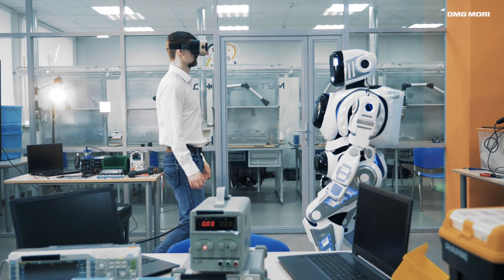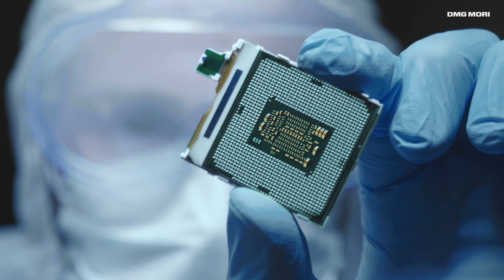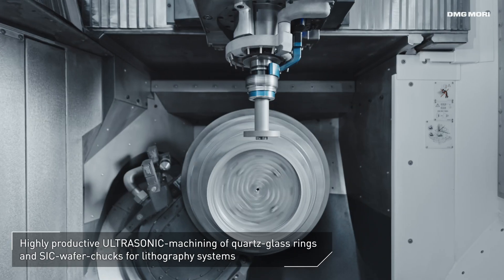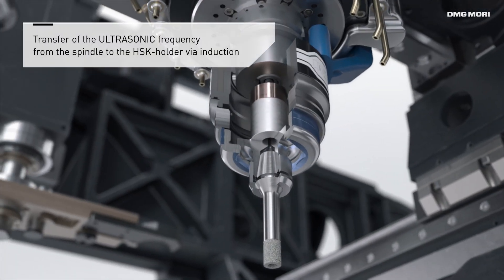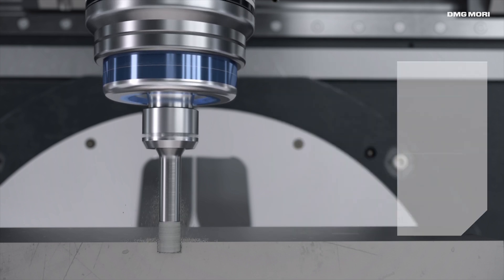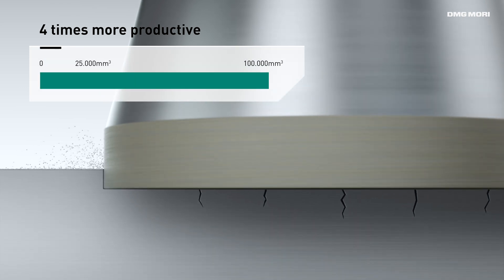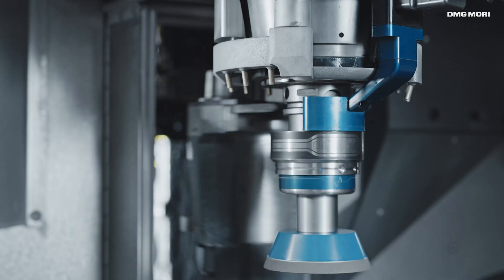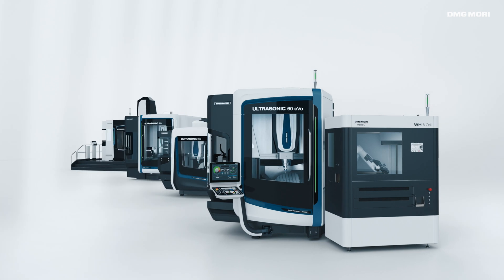ULTRASONIC Machining of Advanced Materials for the Semiconductor Industry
DMG MORI supports industries with specific requirements with tailor-made technology solutions. As a key sector for digitalization, DMG MORI offers the semiconductor industry the right machine concepts for the production of high-precision components made of advanced materials for semiconductor manufacturing. In the Semiconductor Excellence Centre, DMG MORI ULTRASONIC develops groundbreaking process solutions for machining the most demanding components made of technical glasses and ceramics in the semiconductor industry.
By superimposing an ultrasonic vibration with amplitudes in the range of 5-15µm on the rotating grinding tool, a reduction in process forces of up to 50 percent is achieved during machining. Depending on the requirements, feed rates and infeeds can be increased, surface quality improved and tool wear minimized. Micro-cracks in the material, known as SSD (sub-surface damage), are reduced to a minimum.
Applications range from fused silica rings for use in process chambers of wafer etch systems, to ceramic frame components and mounts for lithography equipment, to Zerodur mirror substrates or SiC wafer chucks. Even drilling thousands of holes in “shower heads” with drill diameters of less than 0.5 mm is no challenge for ULTRASONIC technology.